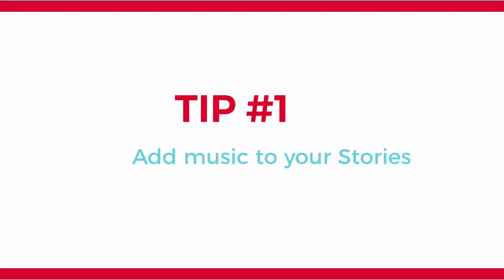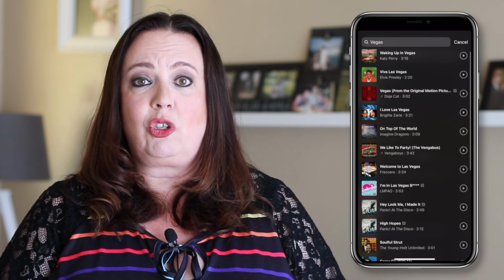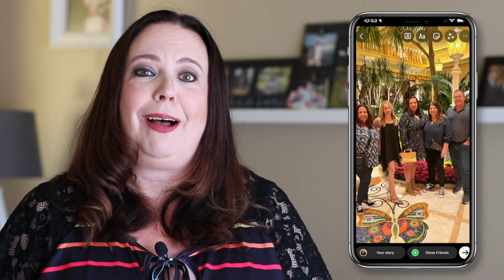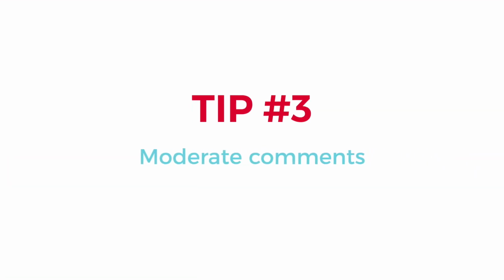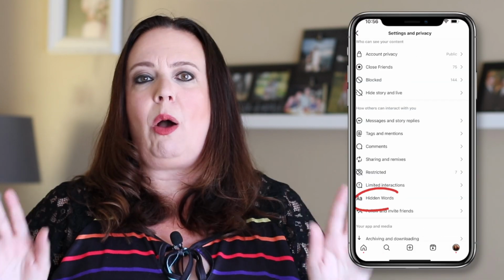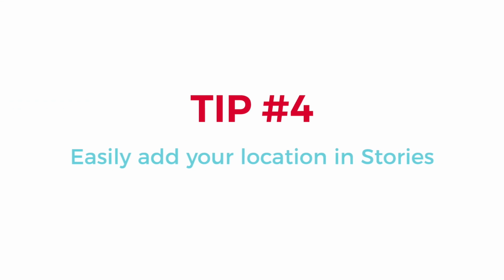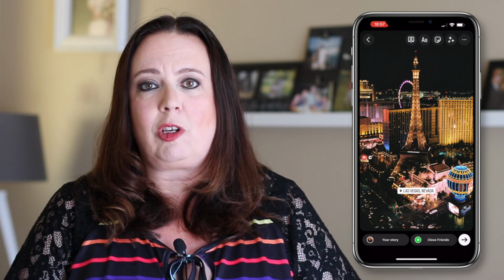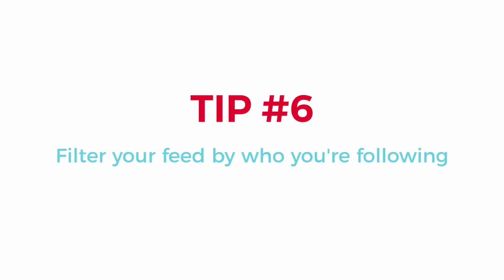Hidden Instagram Hacks for Real Estate 2023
Looking to supercharge your Instagram game as a real estate agent? In my latest video, I've got you covered with 7 exclusive Instagram hacks that will transform your content, boost your engagement, and take your social media presence to the next level! 🚀

Discover the secrets to:
🎵 Adding music to your Stories to captivate your audience.
👥 Creating and utilizing a Close Friends list for targeted content sharing.
🧹 Mastering comment moderation on your posts to maintain a positive community.
📍 Easily adding locations from your Stories to showcase property highlights.
🤔 Using the question sticker for interactive and engaging Q&A sessions.
👀 Filtering your feed by who you're following for a curated experience.
❤️ Creating a Favorites feed to prioritize your most important content.

Did you already know any of these game-changing hacks? 🔔

⏰ TIMECODES:
00:00 - Intro
00:30 - Add music to your stories
02:29 - Create a Close Friends list
04:13 - Moderate comments
05:44 - Add location
07:22 - Use question sticker
09:39 - Filter your feed by following
11:03 - Create a favorites feed